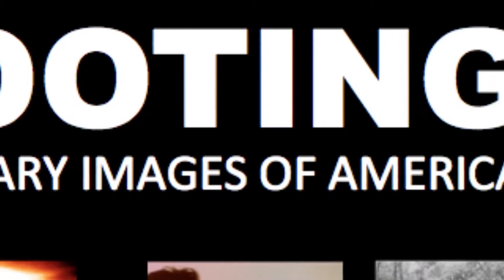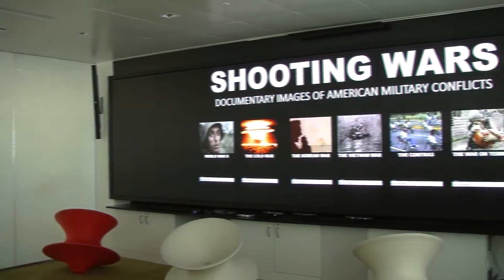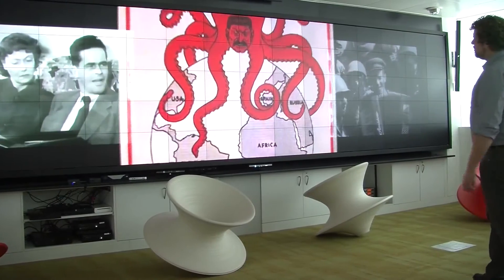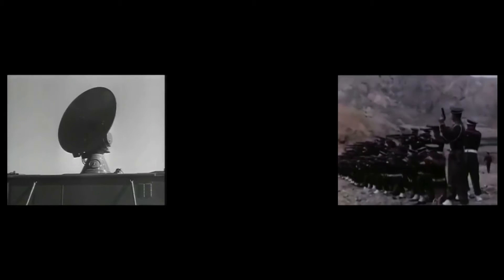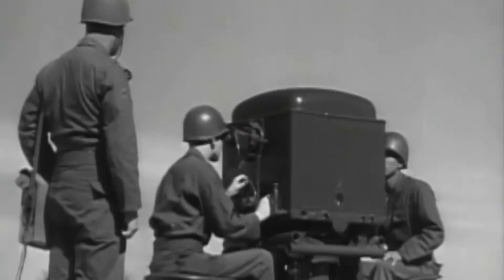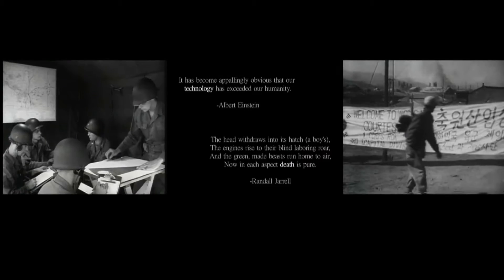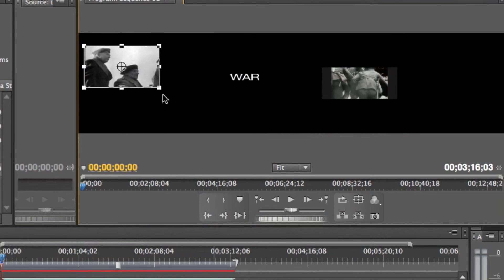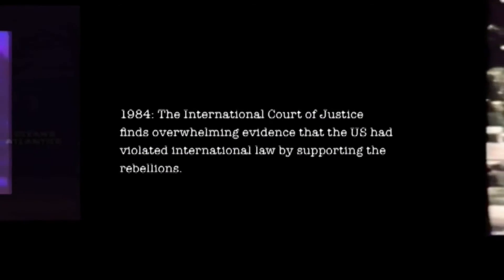Community Member Video: North Carolina State University Libraries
Marsha Gordon is the community member representing the 2016 National Medal for Museum and Library Service winner, North Carolina State University Libraries.